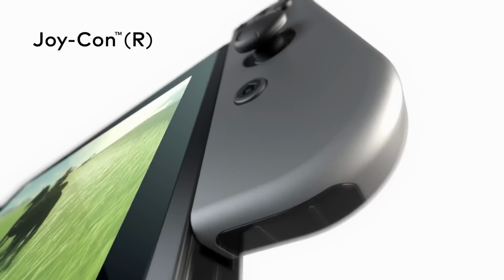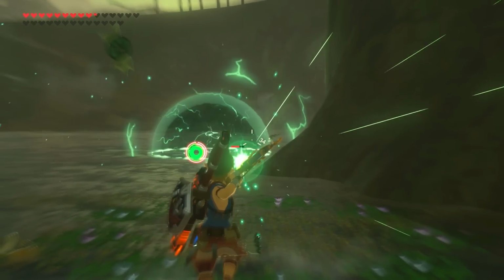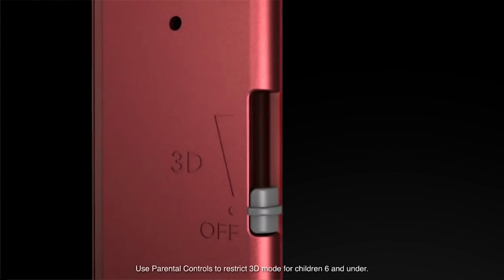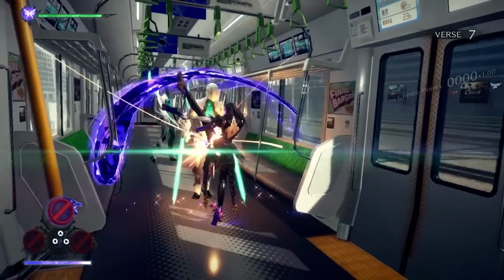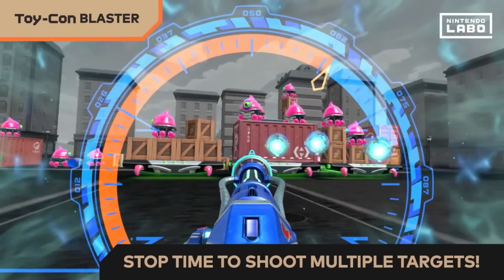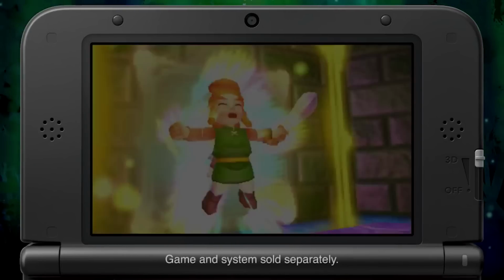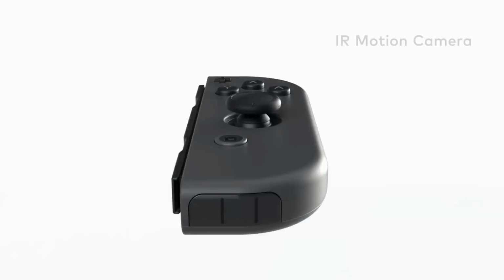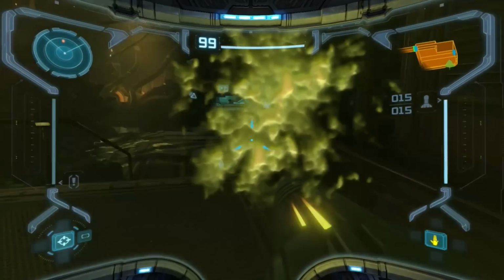Guessing The Gimmick Of Nintendo Switch 2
What new features or innovations could there be for Nintendo Switch 2? Lets talk about it!